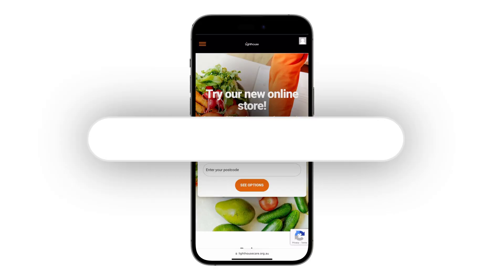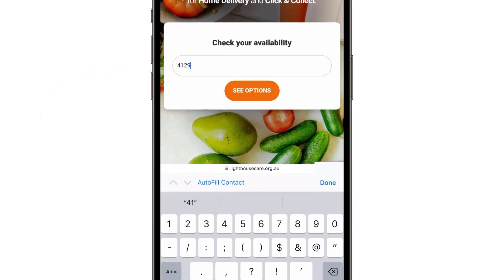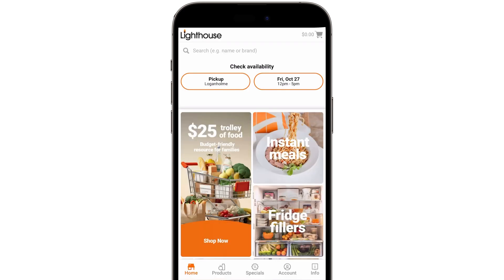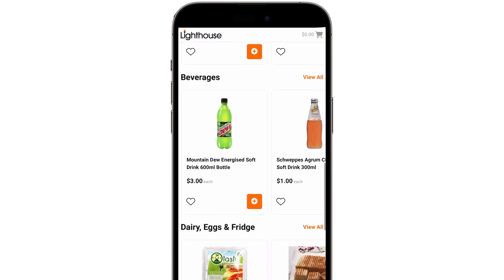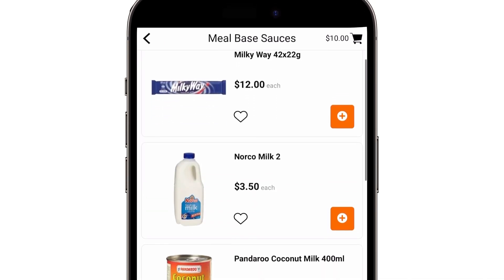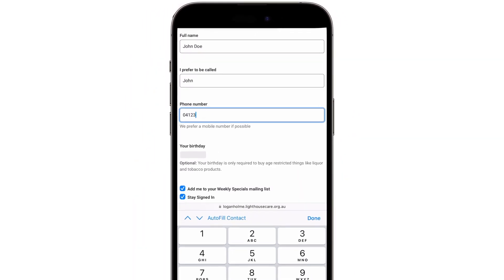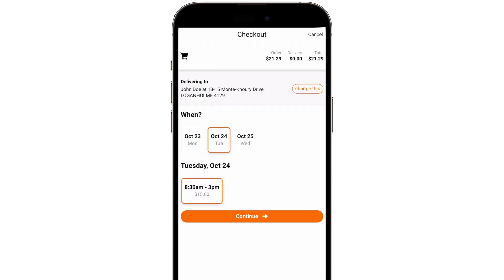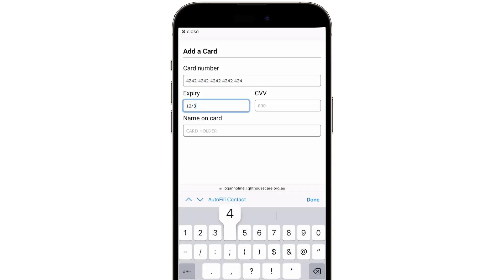New Online Store Tutorial